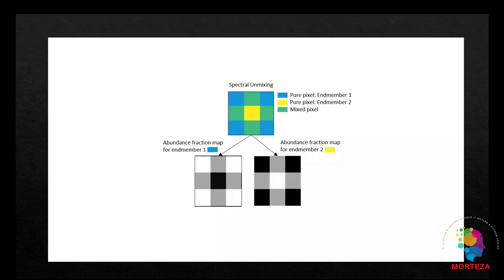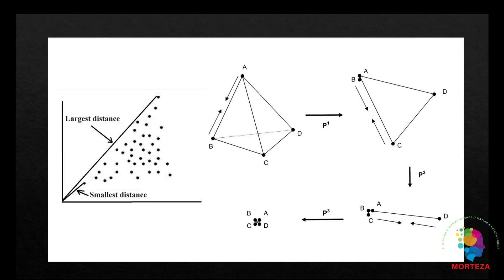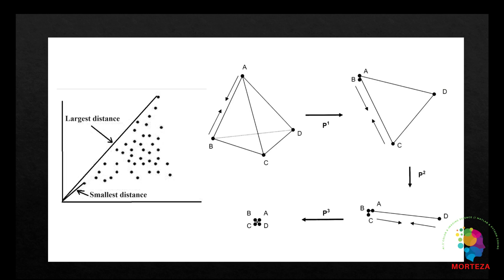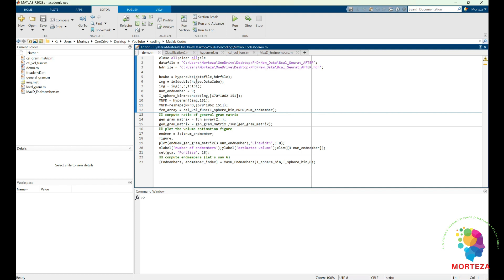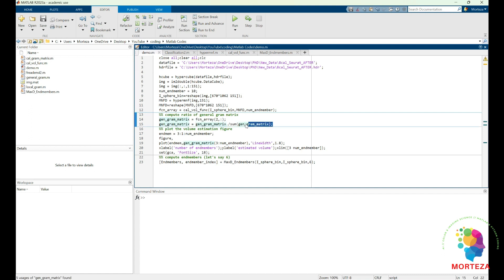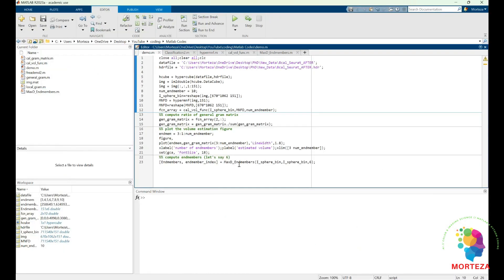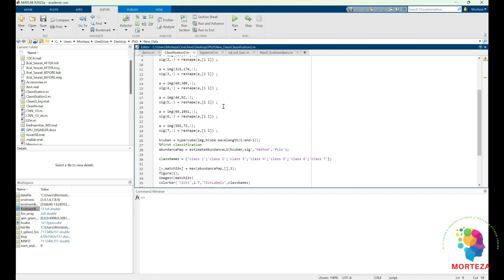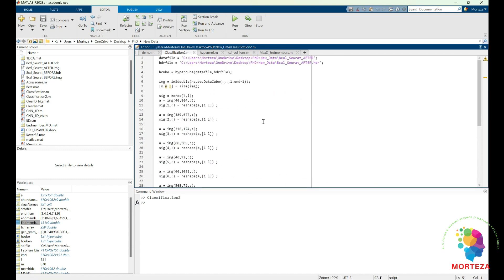Best Way to Classify Hyperspectral Images in MATLAB.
In this video, I introduce to you the maximum distance algorithm, which is an automatic way of specifying and extracting the endmembers of a hyperspectral image. These endmembers are then used to classify the hyperspectral images. This is one of the most accurate way of specifying and extracting the endmembers of a hyperspectral image. To access the code, use the following code: